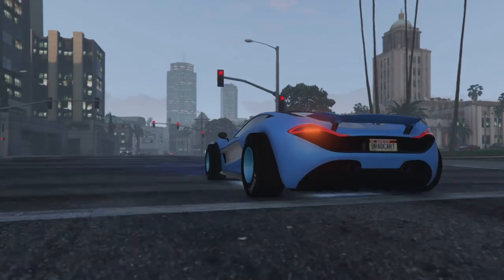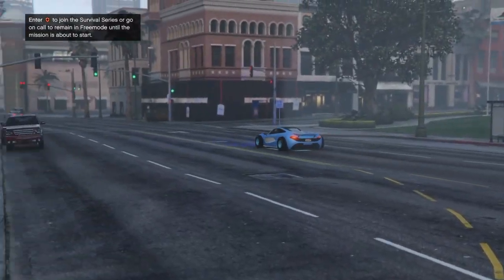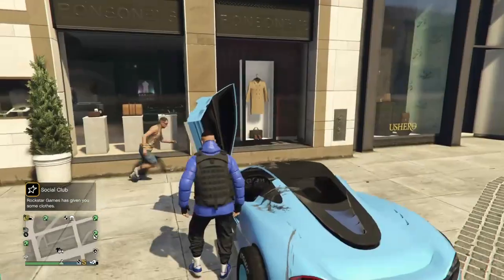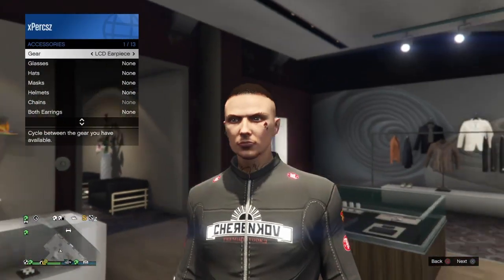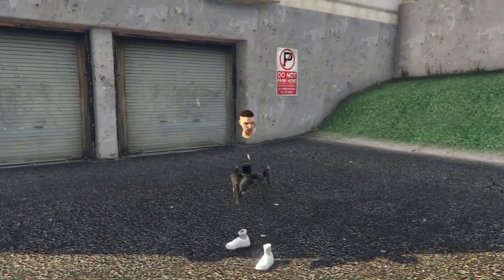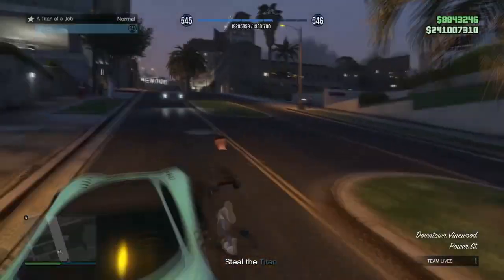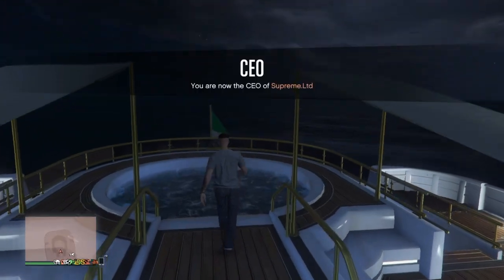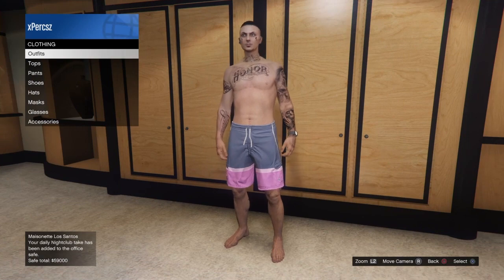*NEW* HOW TO GET A PERMANENT FULLY INVISIBLE BODY MODDED OUTFIT GLITCH IN GTA 5 ONLINE PATCH 1.58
█▬█ █ ▀█▀ the ★LIKE ★ Button
█▬█ █ ▀█▀ the ★NOTIS★ Button
█▬█ █ ▀█▀ the ★SHARE★ Button